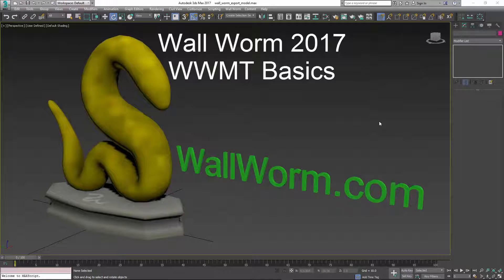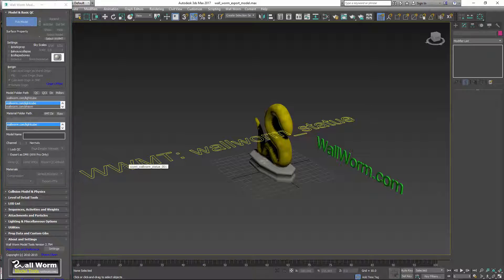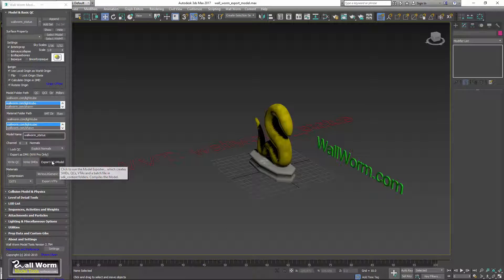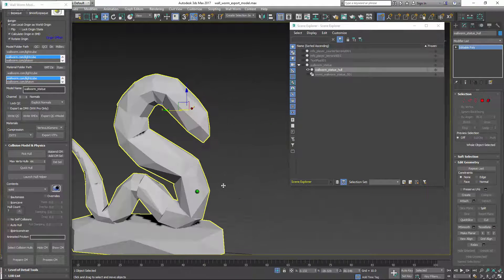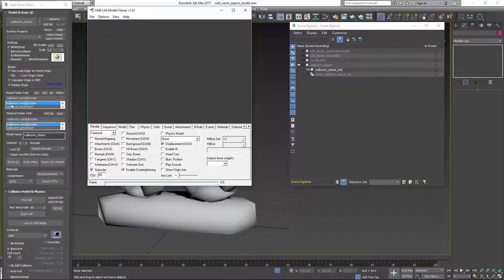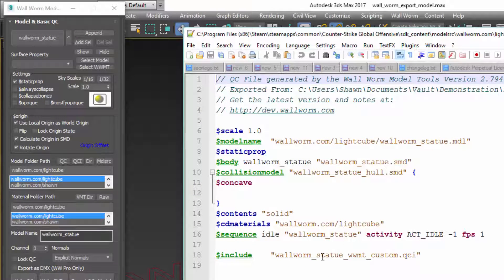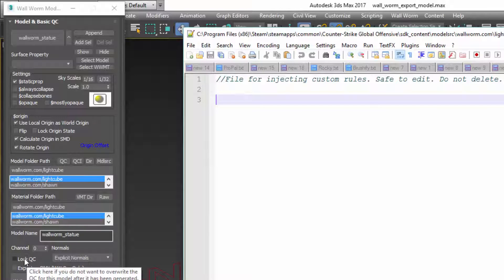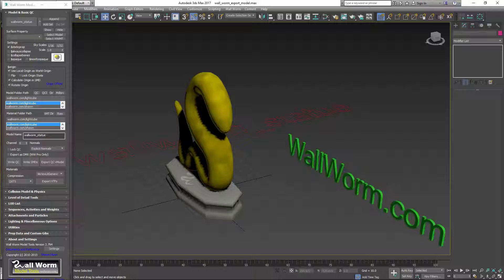Wall Worm Model Tools Basics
Video on exporting props from 3ds Max 2017 into the Source Engine with Wall Worm. Basic overview of the WWMT UI and process of exporting prop and textures.